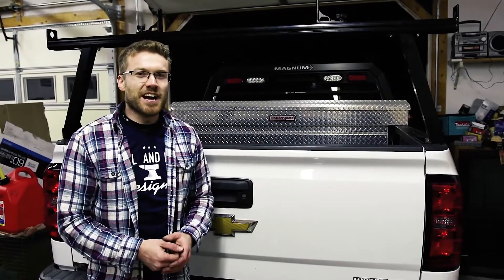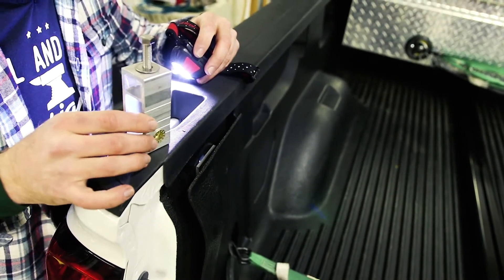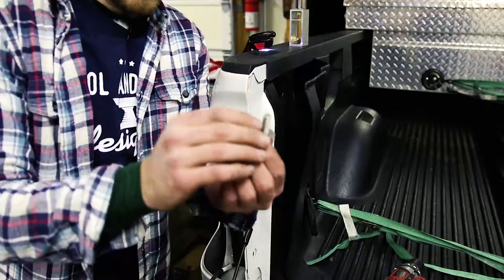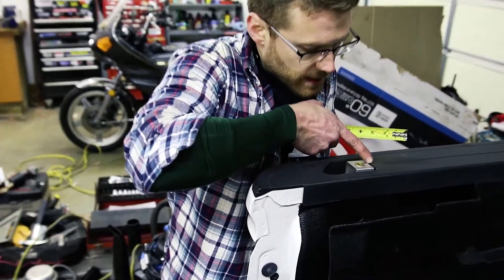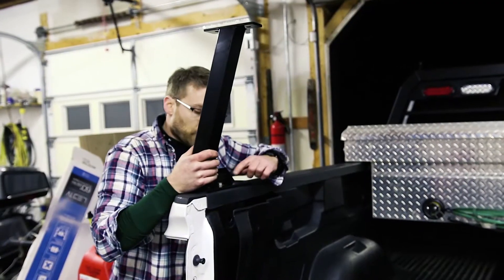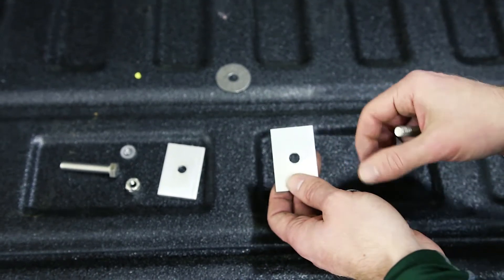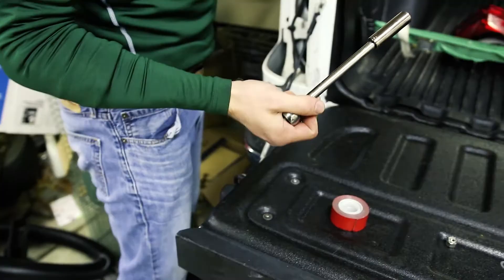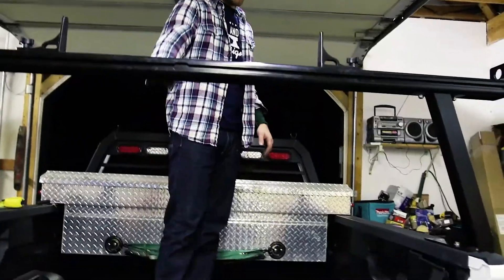How to install Magnum Manufacturing Rear Rack on a Chevy Silverado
We add the Magnum Manufacturing 72" Rear Rack to Cliff's 2014 Silverado. This is a simple install and easily done with a few tools and parts.

Stainless Hex Bolts 3/8-16 X 1-1/4
Stainless 3/8 Washers
Stainless Hex Nuts

Zoom ZH1 H1 Handy Portable Digital Recorder: